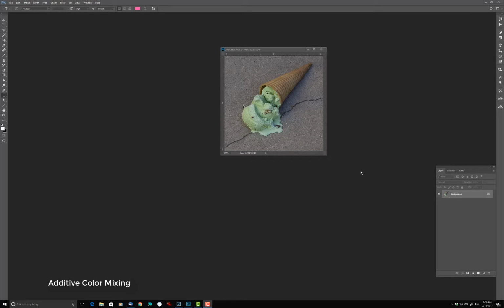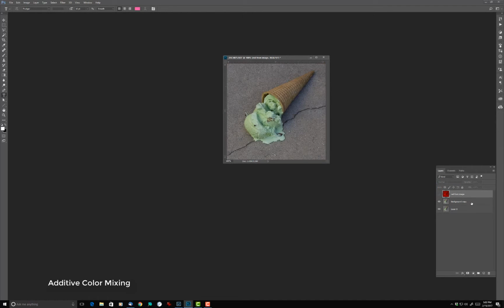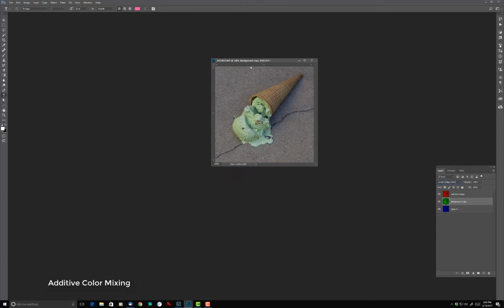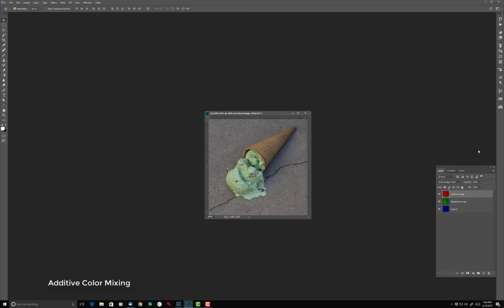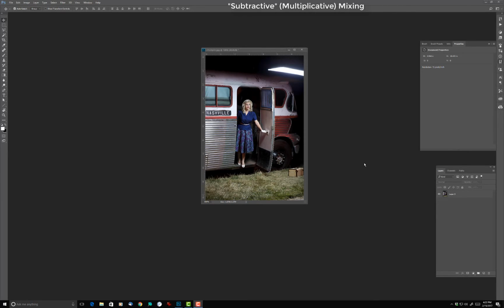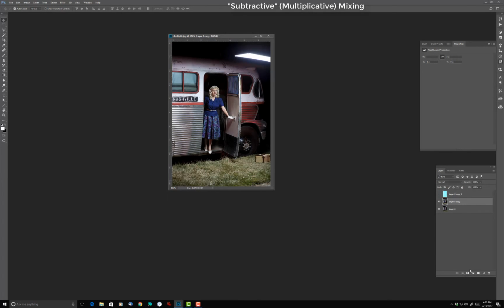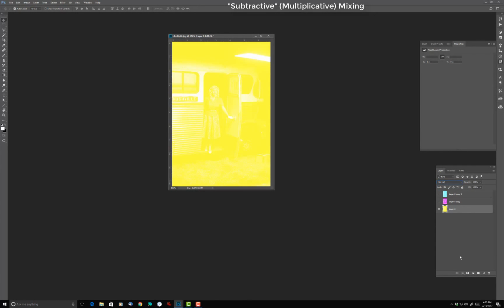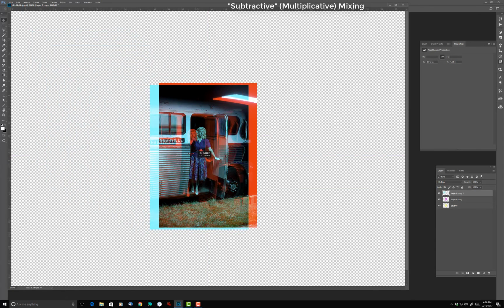Make a Demo for Additive and Subtractive Color Mixing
How to prepare a photograph and separate it into RGB or CMY channels to demonstrate additive and subtractive color mixing.